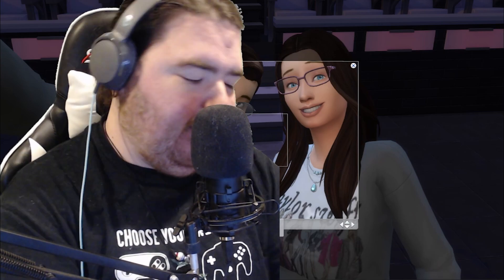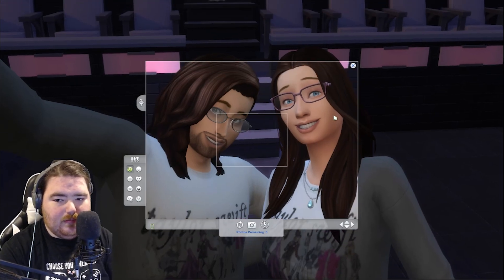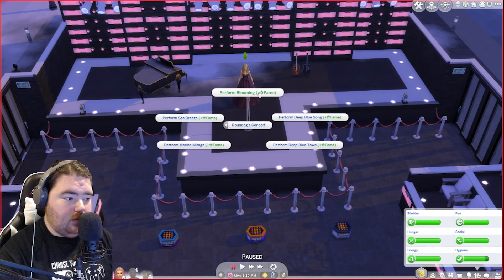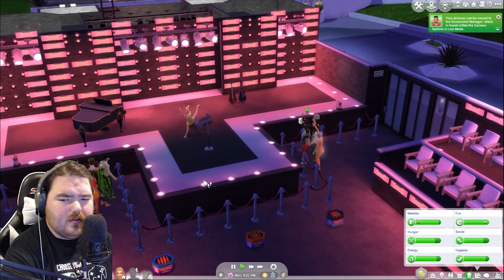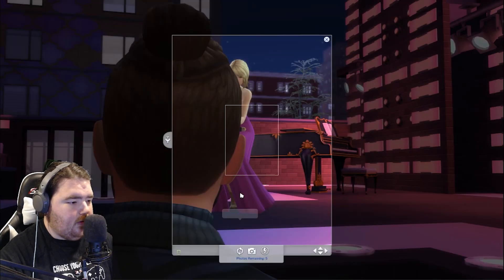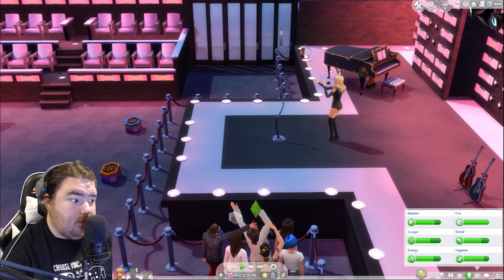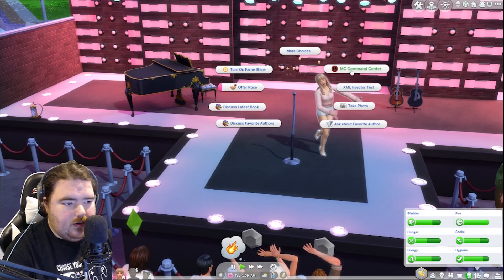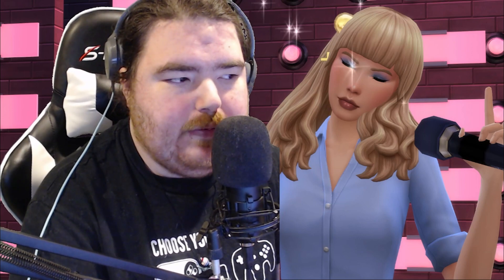I Went to the Eras Tour (Sims Edition)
🏳️‍🌈Download on my Gallery at PeopleFlyFlyAway!

📧contact.jacobishere@gmail.